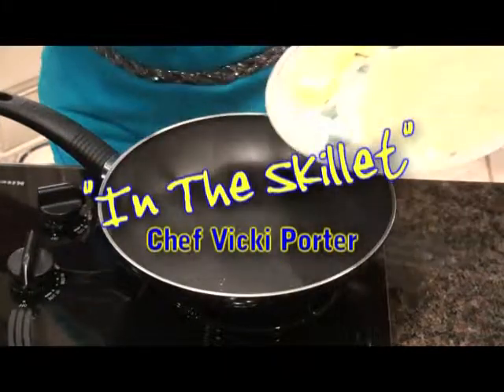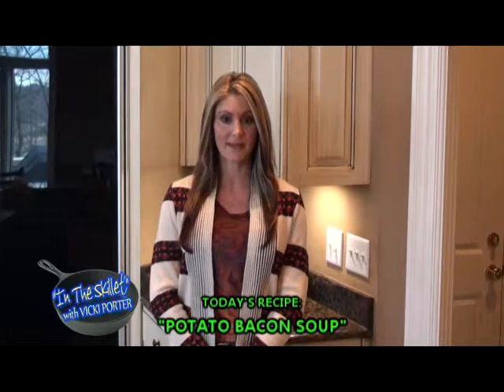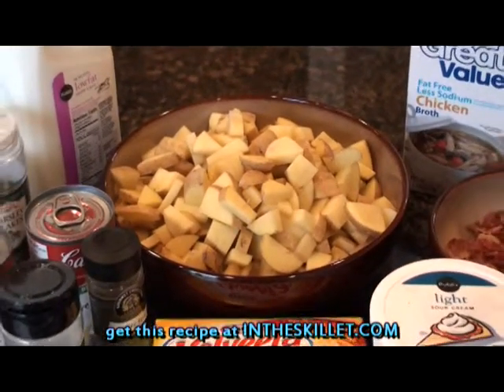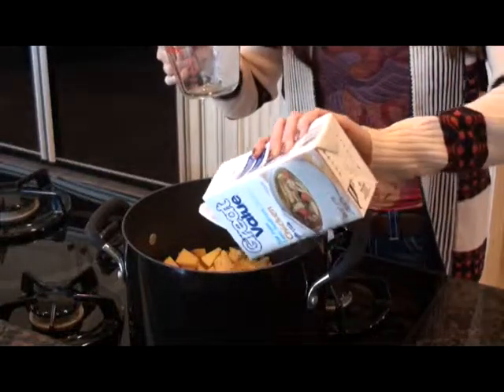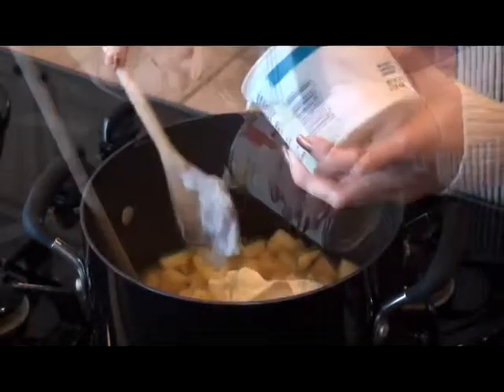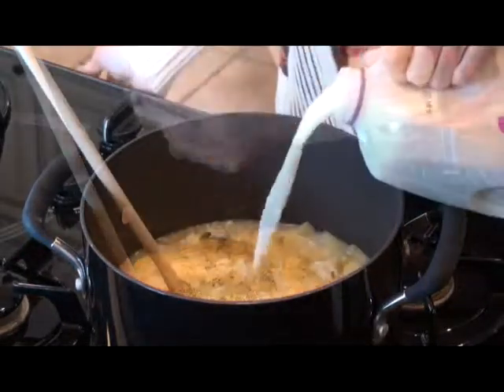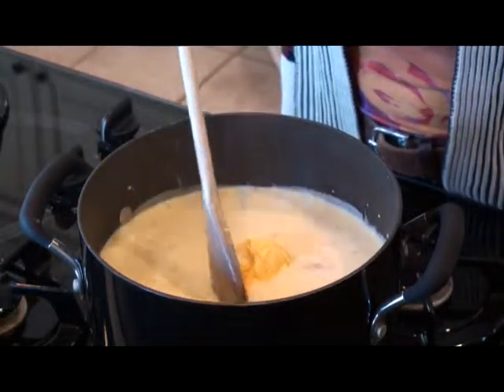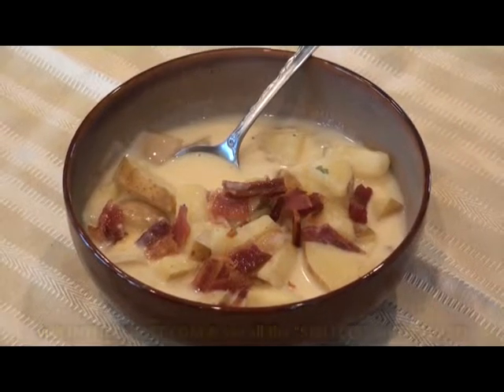In The Skillet..."Potato Bacon Soup"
This soup is super fast and really delicious! It is a great meal idea for those cold winter days!